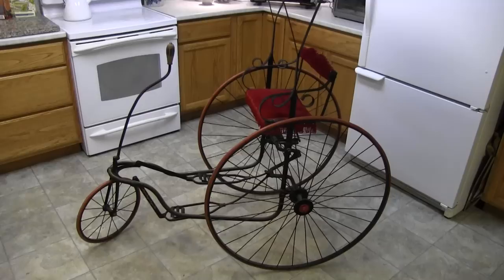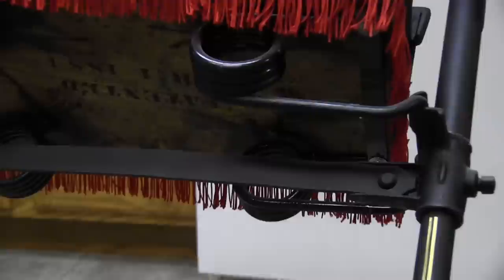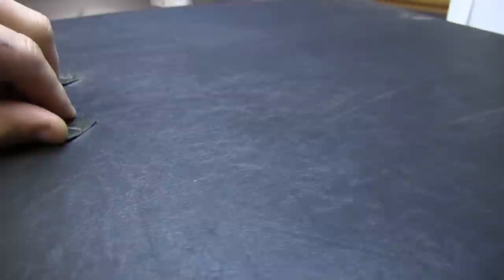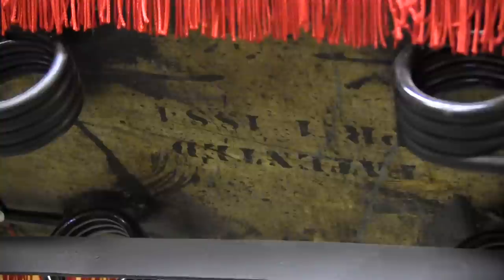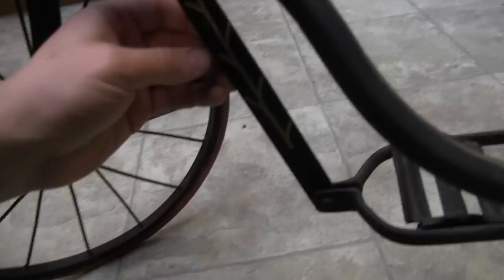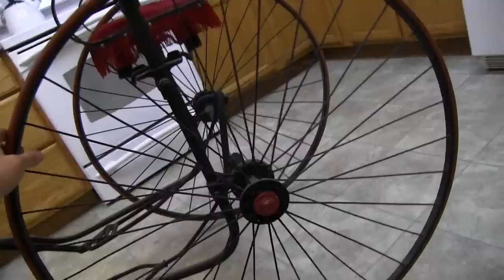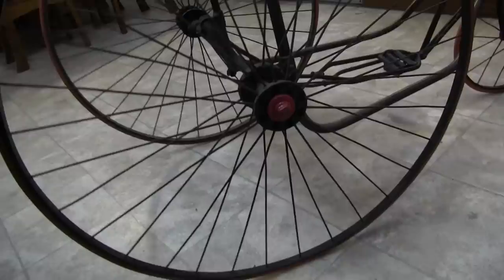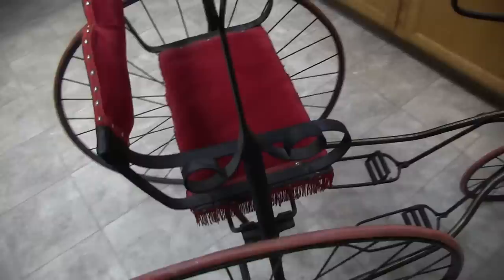Antique Tricycle Bicycle Bike Victorian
Close-ups of an antique victorian bicycle.